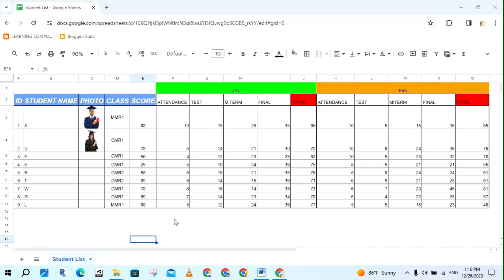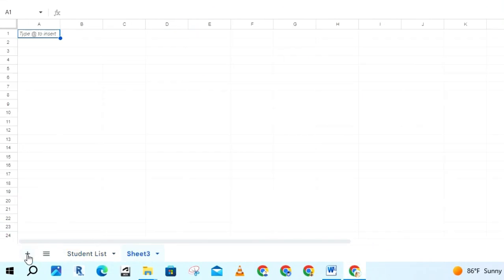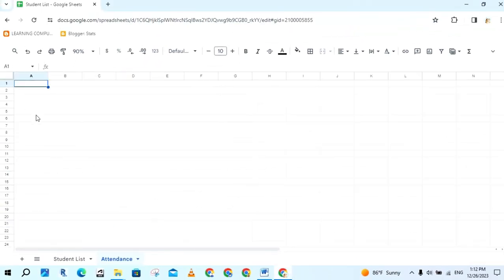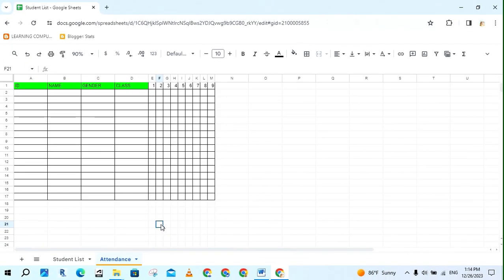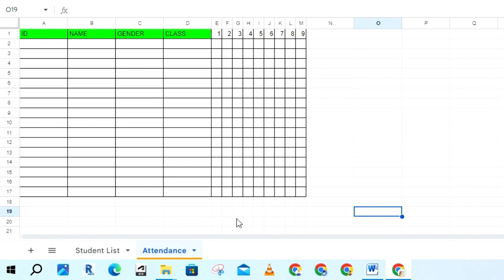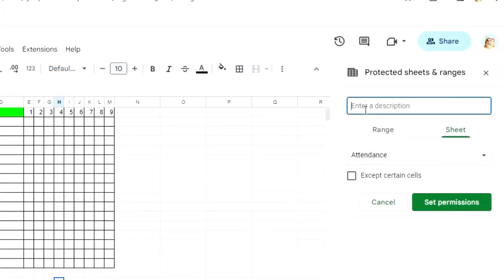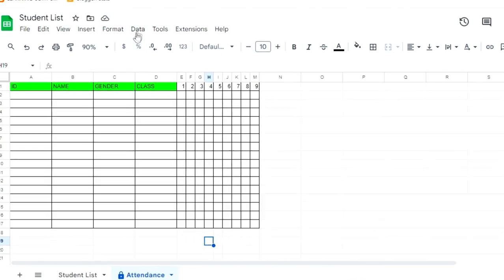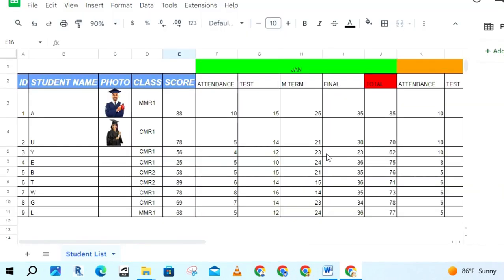Part.7 -How to insert, change color, Hide, Move, Protect, and Delete Sheets in GOOGLE SHEETS.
In this video, I How to insert, change color, Hide, Move, Protect, and Delete Sheets in GOOGLE SHEETS.

📘  DETAILS:
00:00    - Introduction
00:15 - Insert sheets